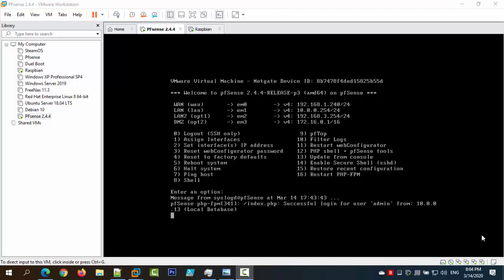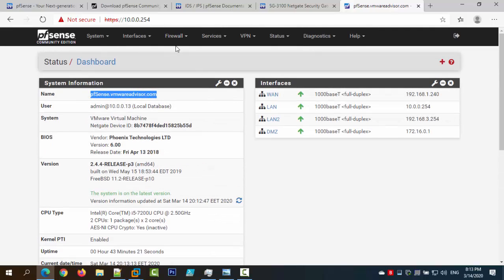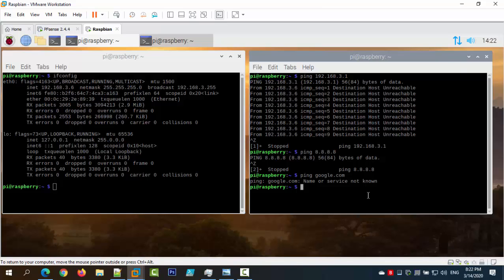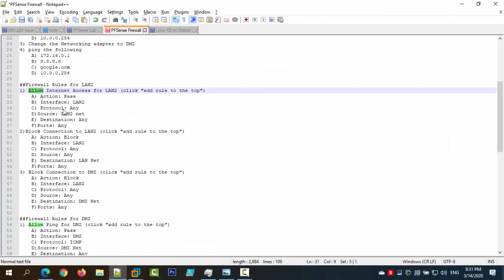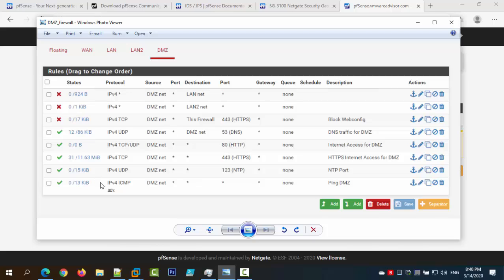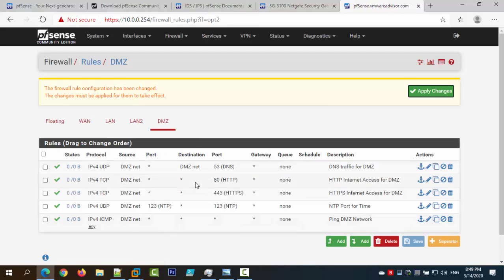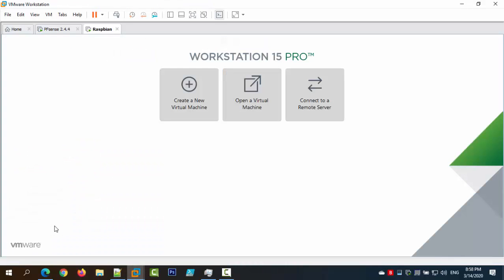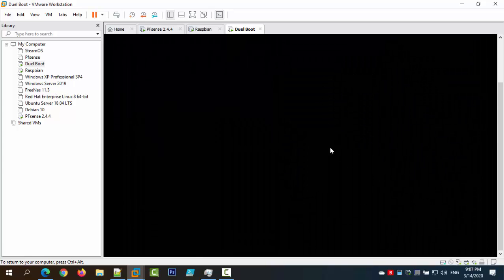How to Create a pfSense lab environment with proper routing using Virtual Network Editor -- Part 2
This is Part 2 of a multiple part setup. We will setup 3 networks (LAN, LAN2, and DMZ) with 3 different types of private IP address (192.x.x.x / 10.x.x.x / 172.x.x.x) with all different subnets as well so you can get a huge crash course in setups. We will then show you 3 different ways people will configure the firewall from very basic for home or small business to enterprise style routing. We will also test each of the networks and firewall rules in our Virtual environment for proof of concept.

Today we will be adventuring into the world of pfSense Firewall with pfSense 2.4.4. I created this video to mirror a pfSense routing appliance (SG-3100) and for anyone who wants to see how to properly setup a pfSense router with more than just a WAN and LAN.

I explain how to setup for multiple VM networks to mirror what you would see on a pfSense appliance.  I will also show you how to setup a multiple network firewall setup and show how you can test it in a virtual environment that is all connecting to the pfSense router.
We will setup a Virtual NiCs from the Virtual Network Editor and connect them directly to your pfSense VM and that will provide you internet and connections. So, this is a completely closed VM network with your pfSense router at the helm.

I also will provide all the ISOs and VM that is created in a link below for anyone to either follow along or download the final VM I created.

VMware Advisor Cloud Drive - Tinyurl.com/vmwareadvisor